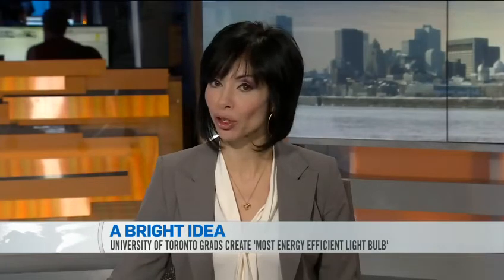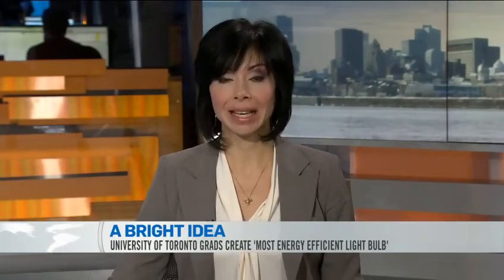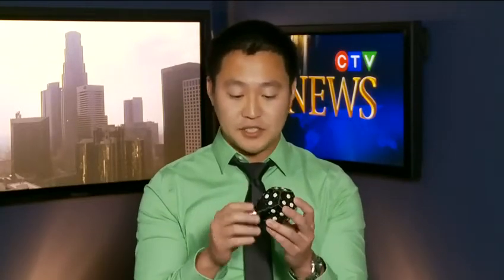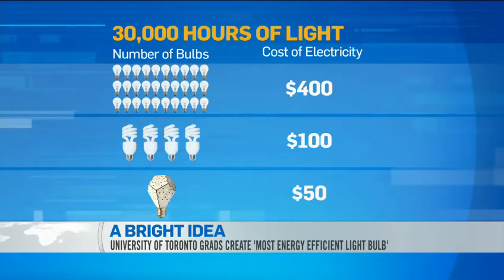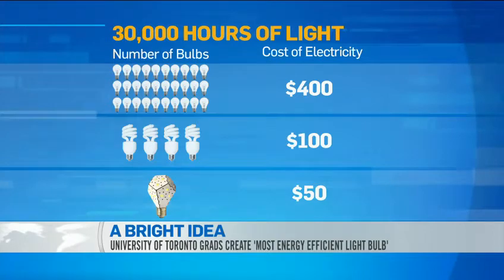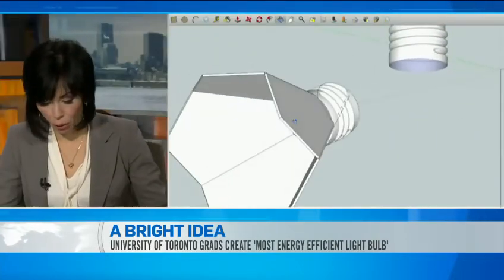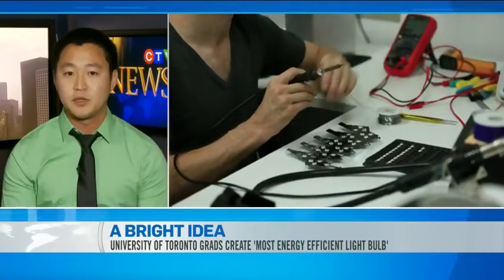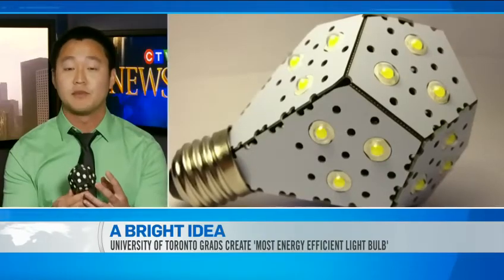CTV - interview of the Nanoleaf LED lightbulb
Co-founder Gimmy Chu appears on CTV news to talk about the Nanoleaf! The Nanoleaf (rebranded from NanoLight) is now available for pre-orders